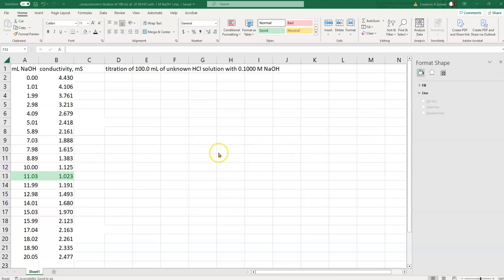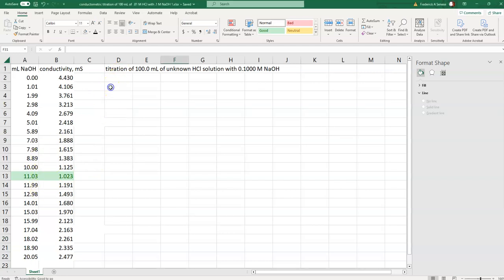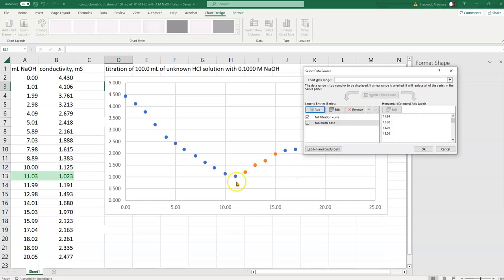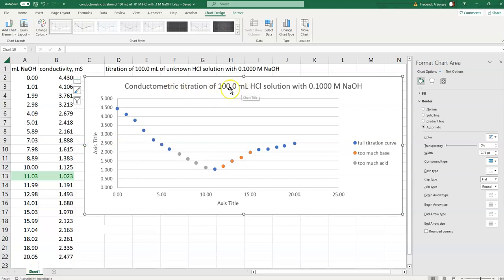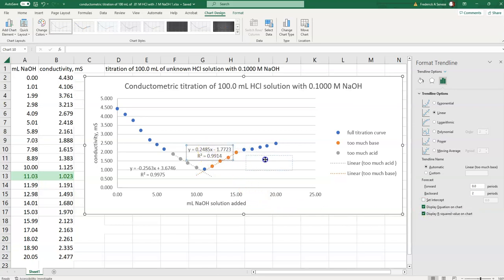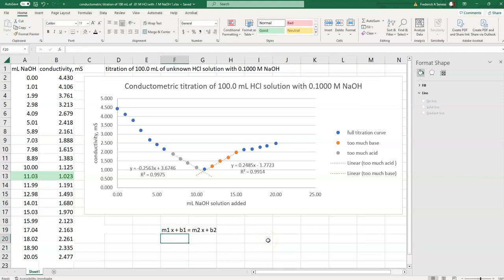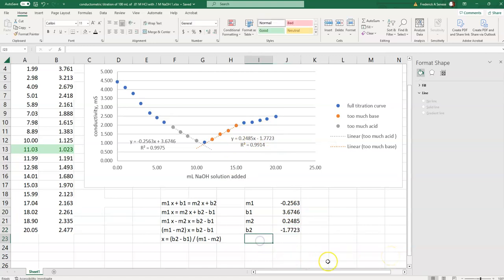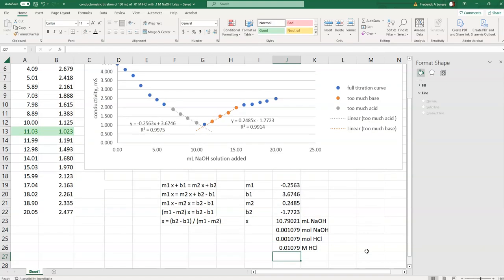Using Excel to Find a Conductometric Endpoint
In this video we'll find the molarity of an unknown HCl solution from experimental conductometric titration data.